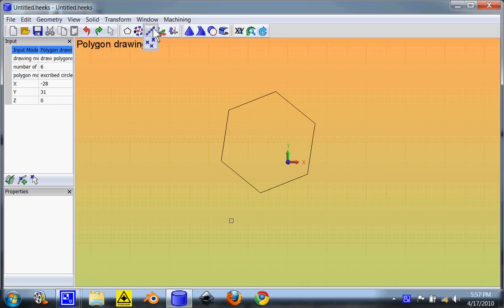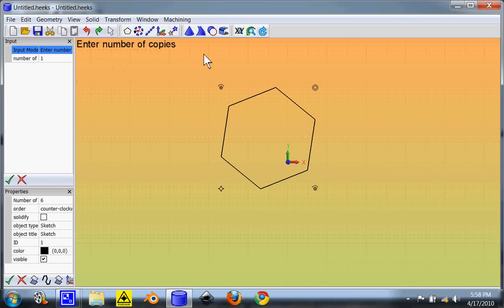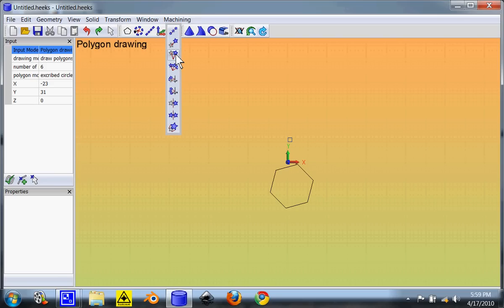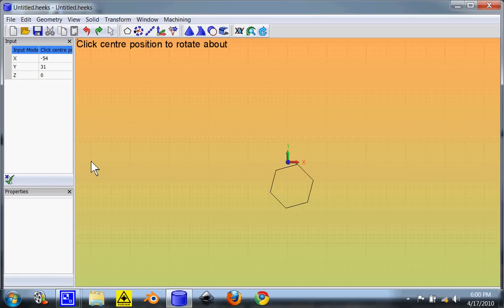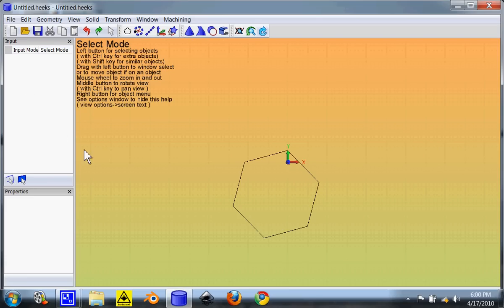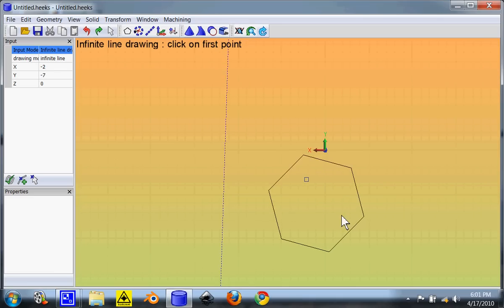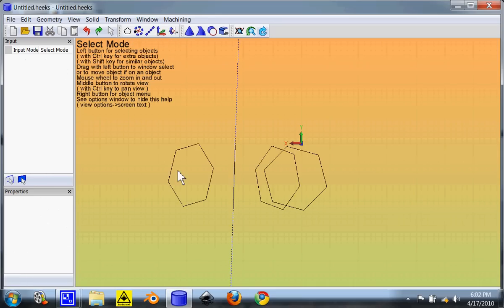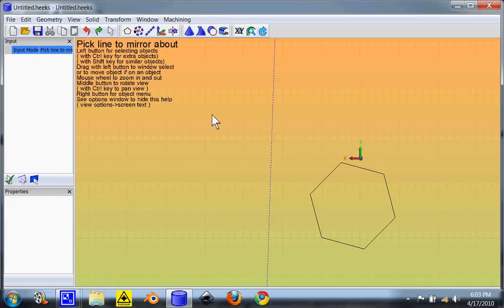HeeksCAD Unofficial Tutorial Part 4: Moving, scaling, & copying objects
This tutorial series will focus on solid modeling using HeeksCAD for RepRap style rapid Prototyping.  I go over how to move, rotate, and copy using the toolbar in HeeksCAD.